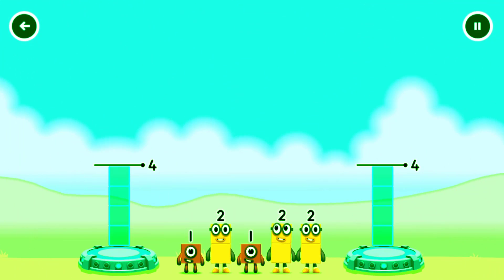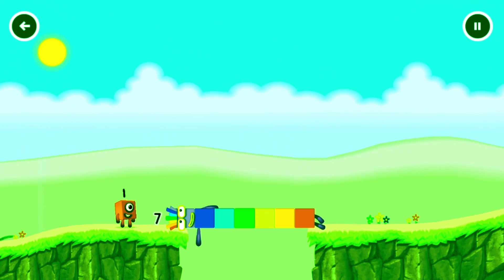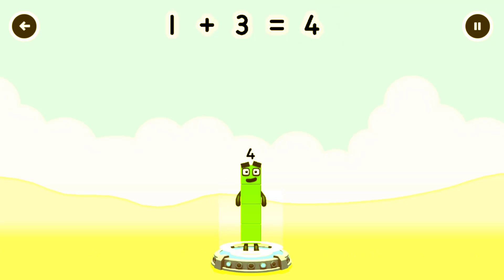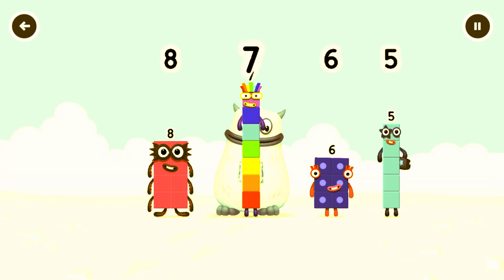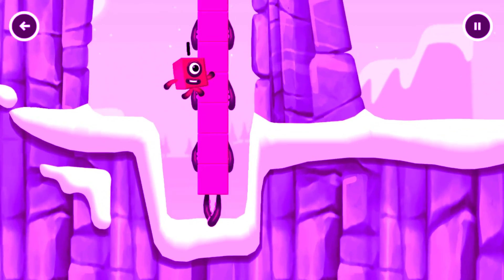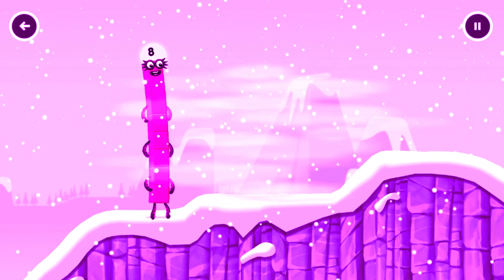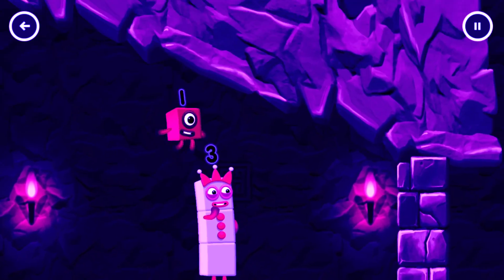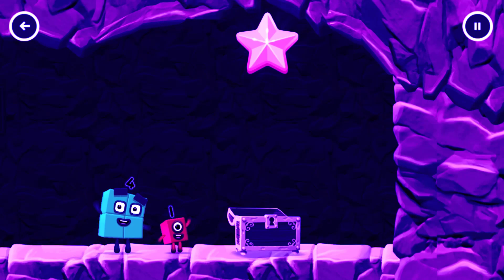Numberblocks Learning Academy #77 - Numberblocks 5 4 9 - Numberblocks Magic Run - Numberblocks Game